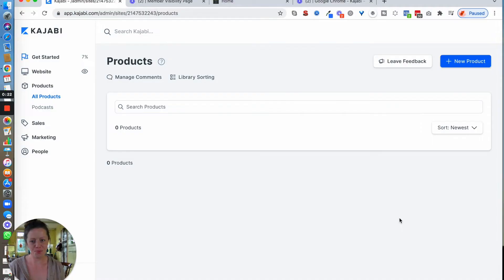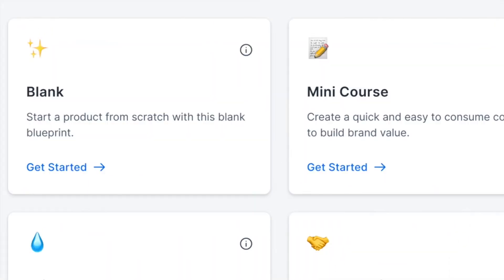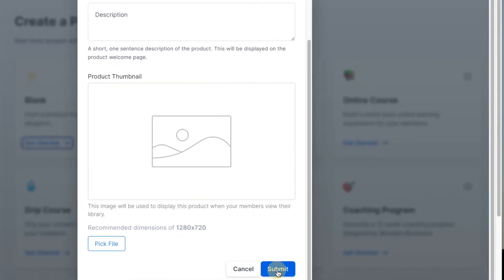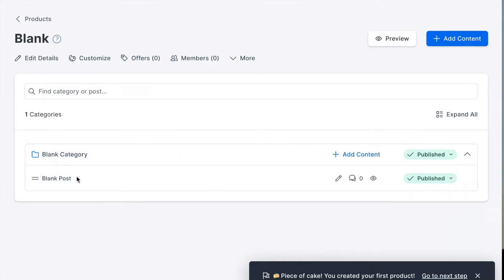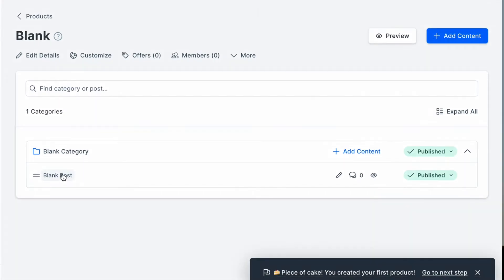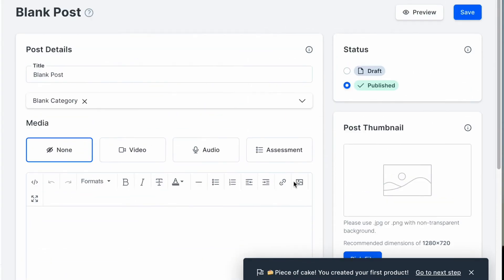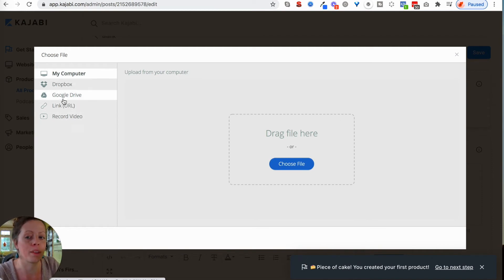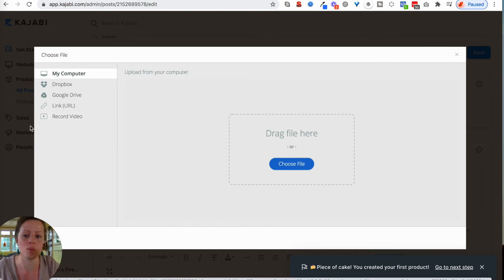Kajabi: How to Upload Videos into your Product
In this video:
- How to upload videos to your Kajabi product environment

If you feel like you need an extra helping hand and wish to know more about how I can personally help you accelerate, book a Kajabi Connect call with me ➔

Instagram ➔ @alijaneselwyn

K A J A B I //

Today's video is all about:
Adding video content, kajabi online product, free kajabi tutorial, building lesson content, kajabi how to video, create an online product environment, building an online kajabi product, kajabi guide, kajabi walkthrough